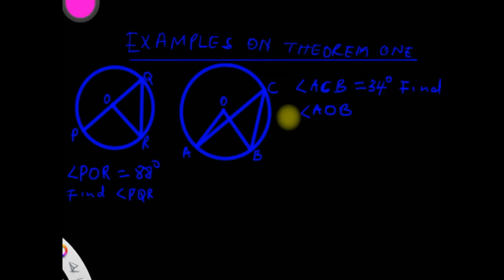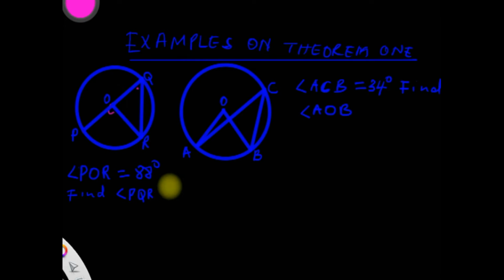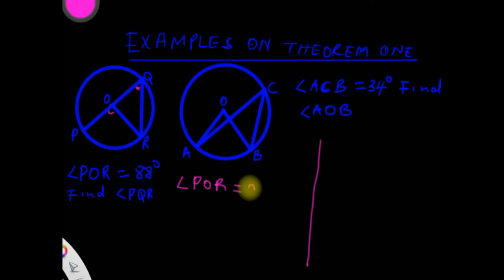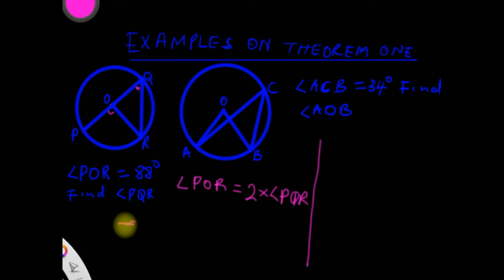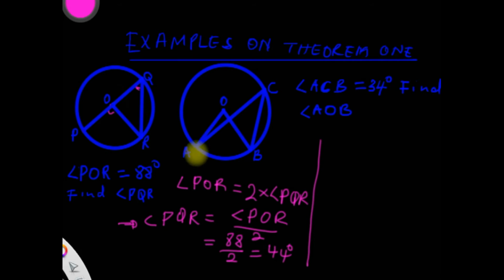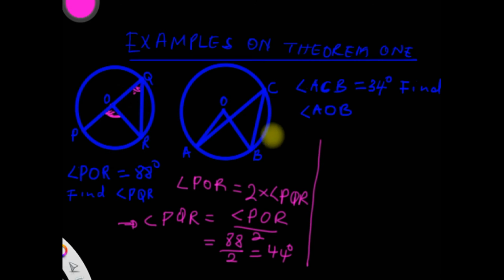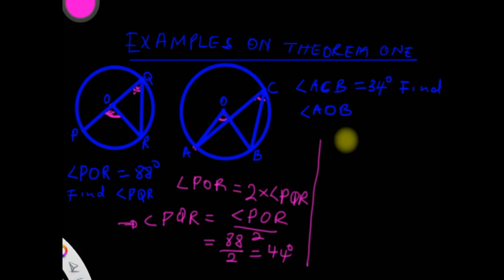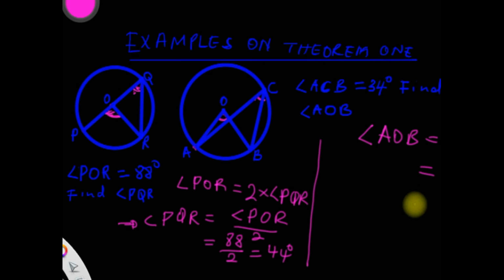Circle Theorems Perfectly Explained - Solved Example on Arc, Center & Circumference Theorem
In this video, we solve questions on the Theorem involving an arc, center
 on this channel for more solved exam questions and examples